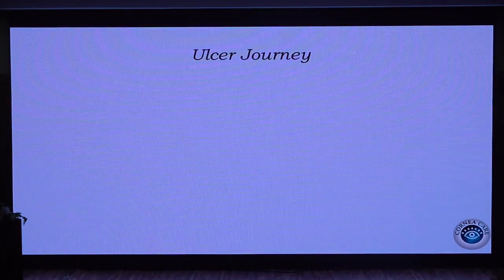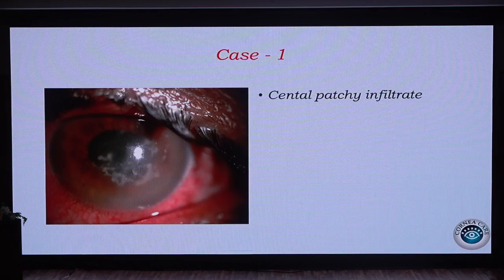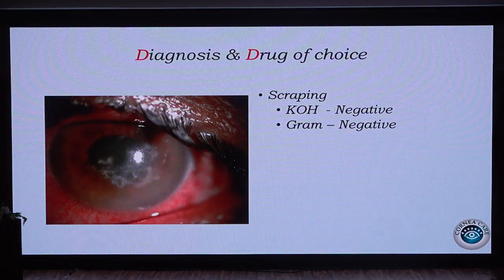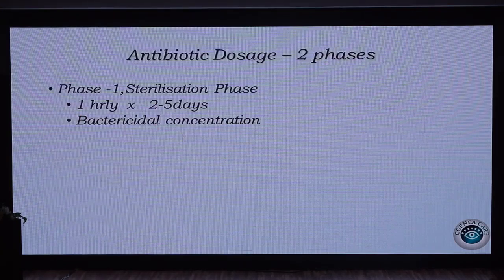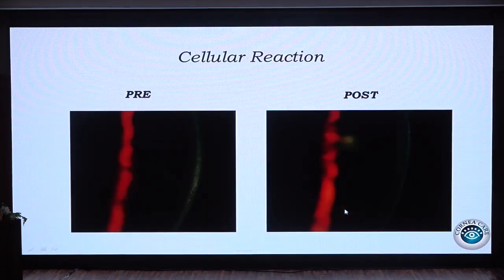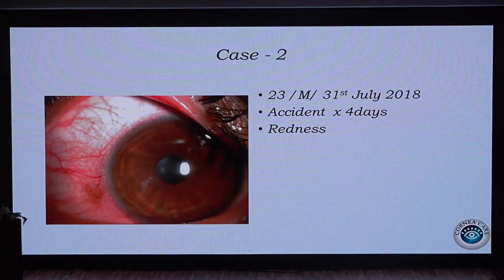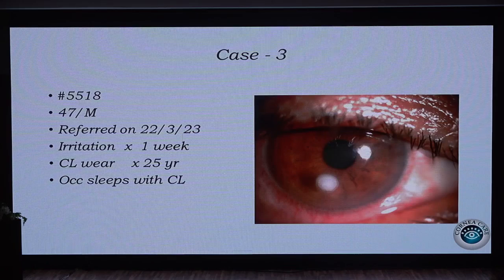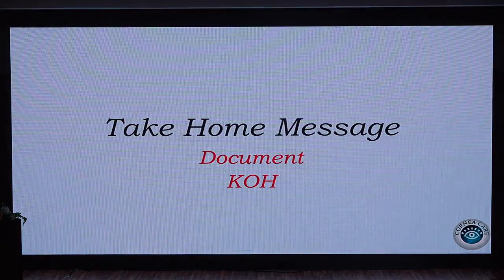Ulcer Stories: Dr Sujata Dwivedi- PG Teaching 2024